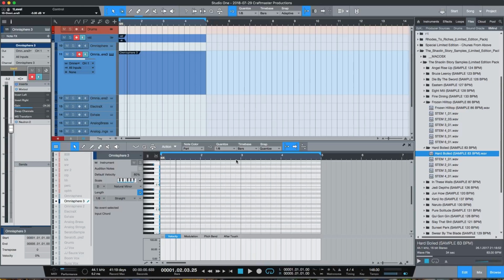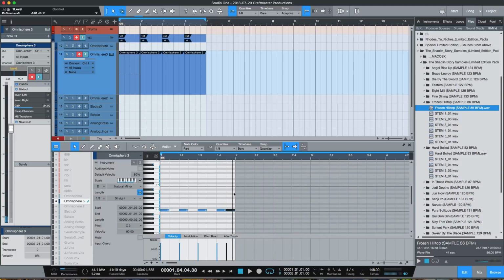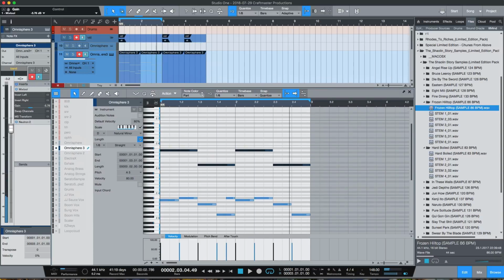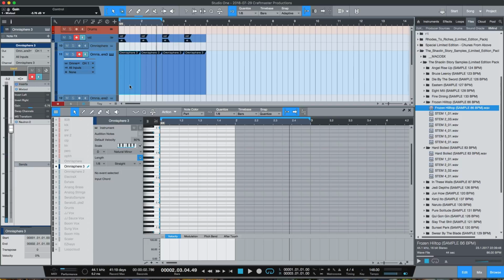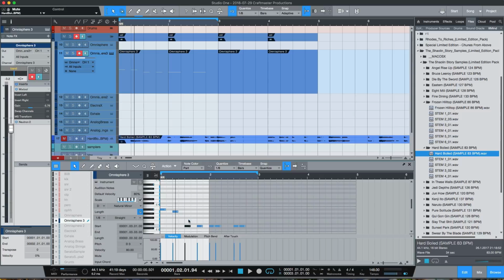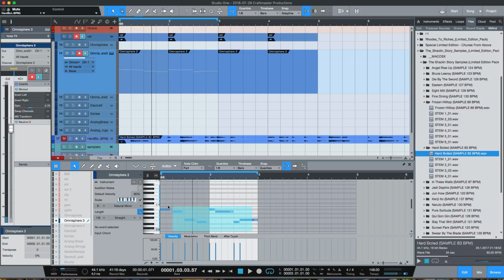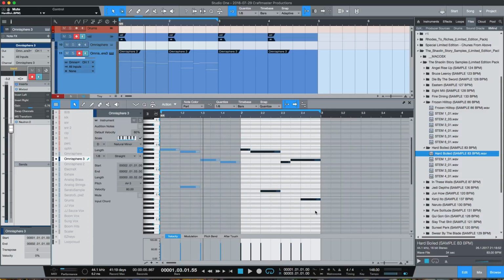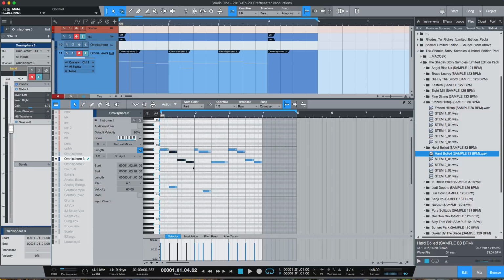How to Make Better Melodies in Studio One V4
In this edition we take a look at How to Make Better Melodies in Studio One V4

How to Make Better Melodies
Studio One V4
Studio One V4 Tutorial
Studio One V4 melody tutorial
How to Make Better Melodies in Studio One 4
melody tutorial
Presonus Studio One 4
Presonus Studio One V4
CMP